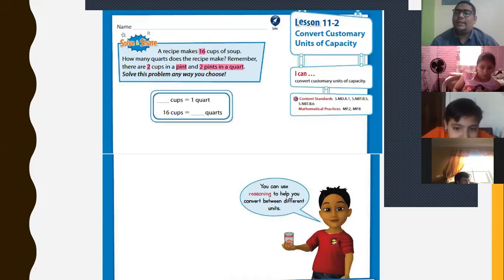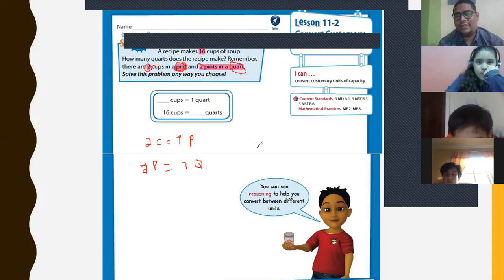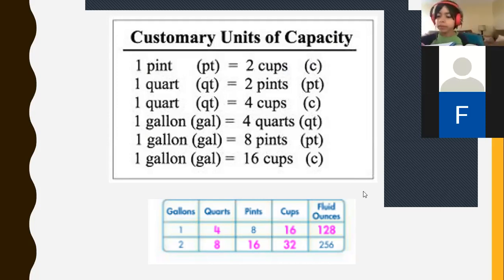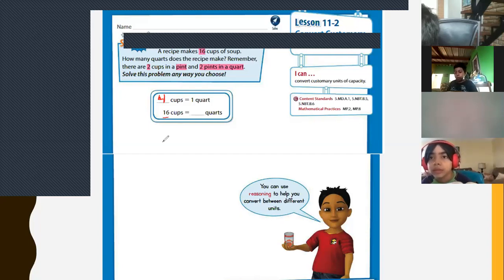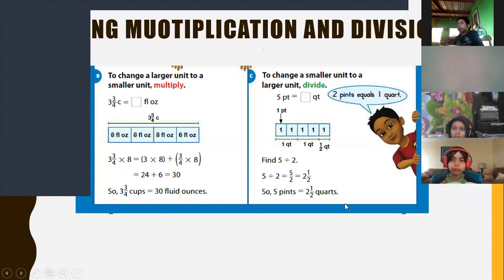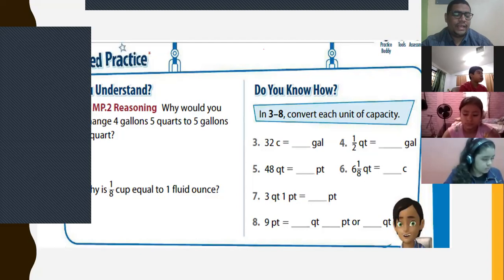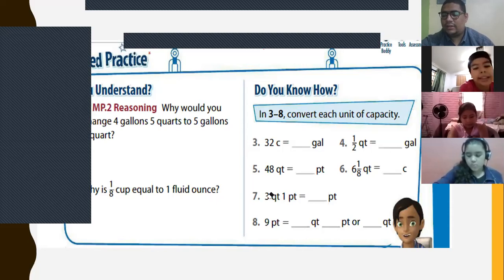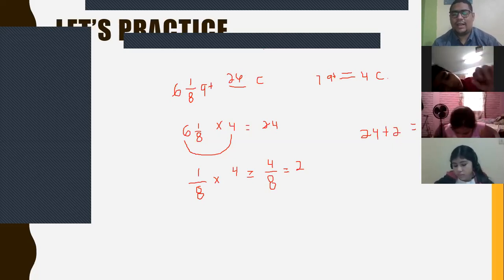Units of Capacity (Math 2nd Part)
Monday, August, 10th, 2020.